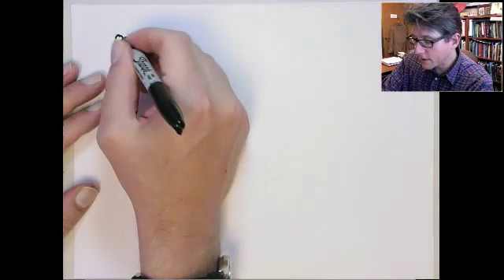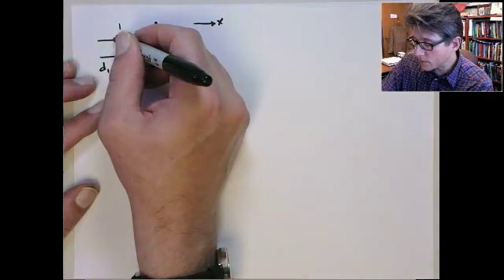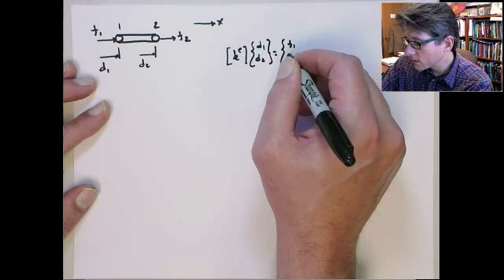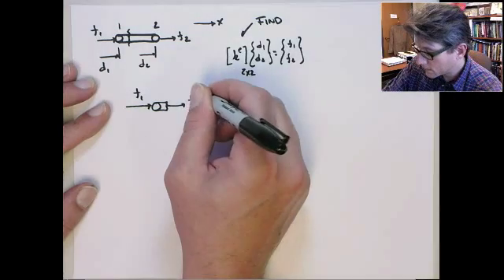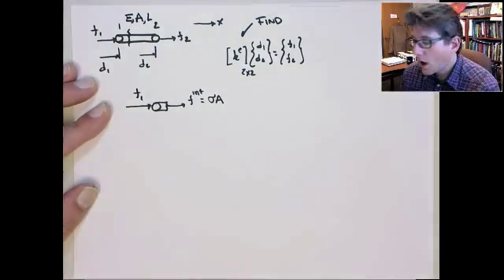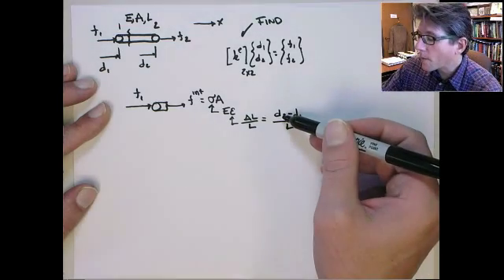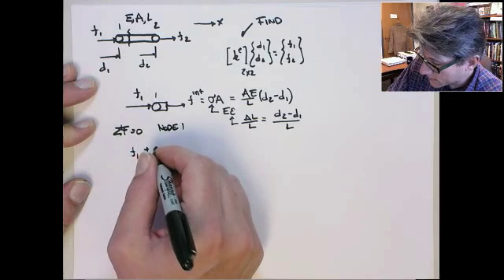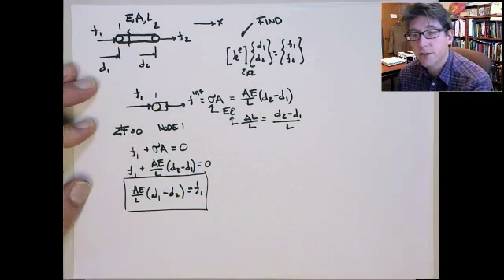1d bar element part 1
Derivation of the 1D bar element stiffness matrix, part 1 of 2